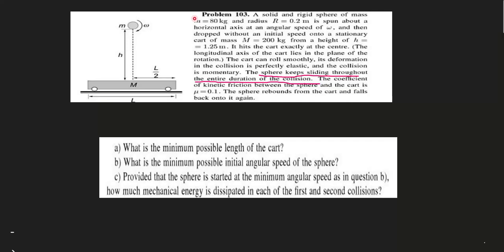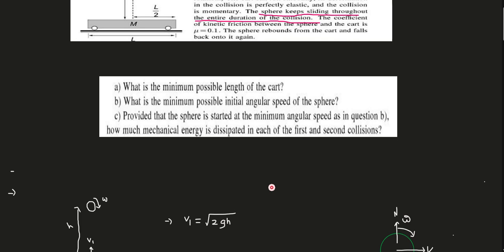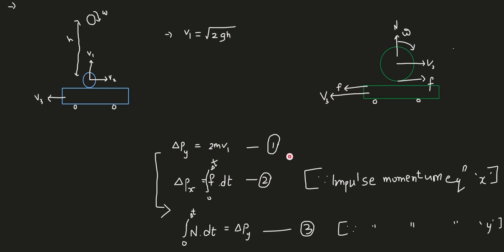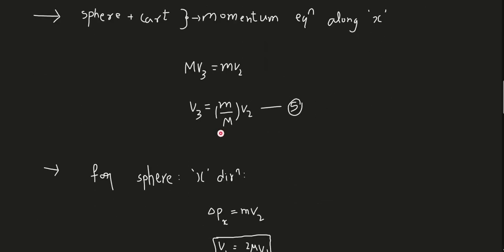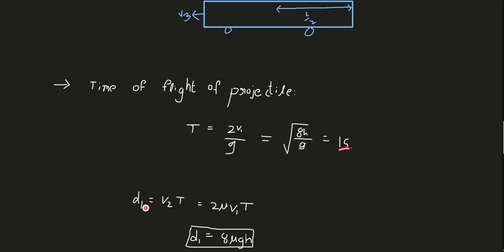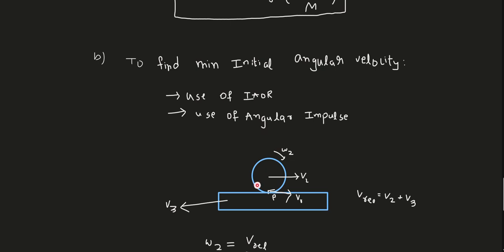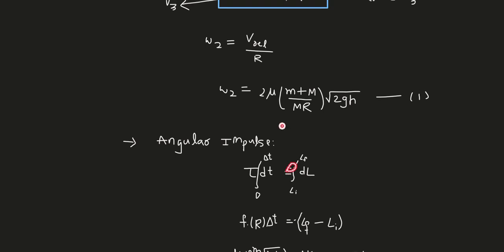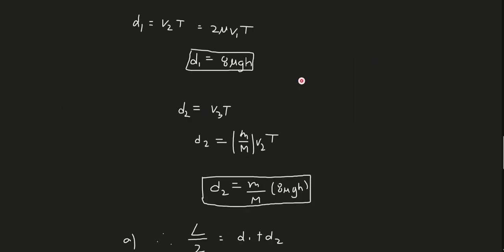Jee advanced problem| Rotational motion| Collision of a rotating sphere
🔥  In this video, we solve a challenging JEE Advanced problem on the collision of a rotating sphere step by step, using clear concepts and problem-solving strategies.

📌 Topics covered in this video:

Rotational motion fundamentals

Collision of a rotating body

Angular momentum conservation

Advanced problem-solving techniques for JEE

This problem is from Pathfinder for JEE Advanced Mechanics – one of the best resources to master JEE Physics. By the end of the video, you will not only understand the solution but also gain insights into how to approach tough mechanics problems in exams.

👉 Perfect for:

JEE Advanced aspirants (2025 & 2026)

Students preparing for competitive exams like Olympiads, KVPY, and BITSAT

Anyone looking to strengthen their mechanics concepts